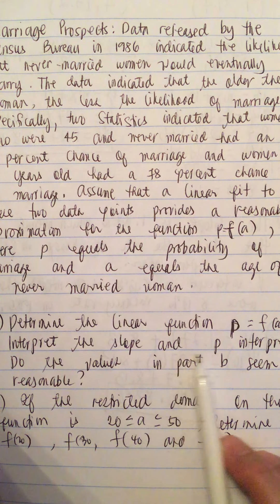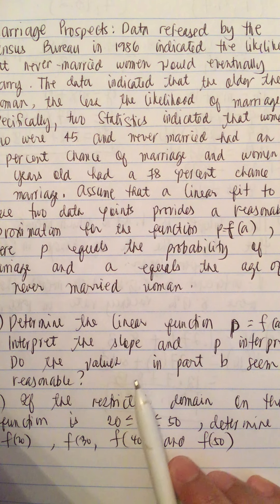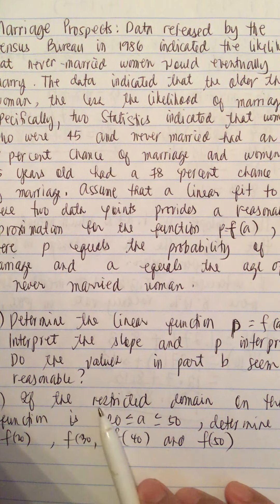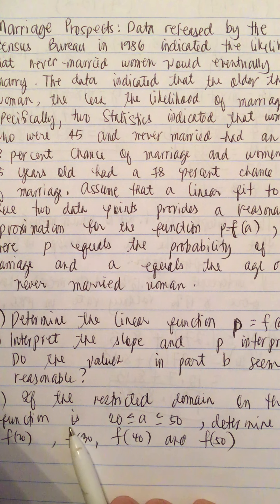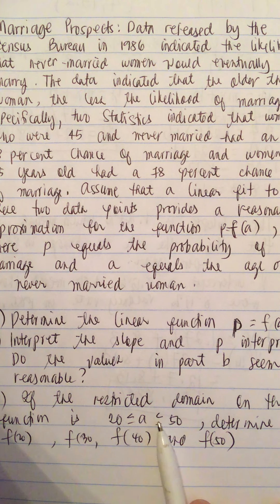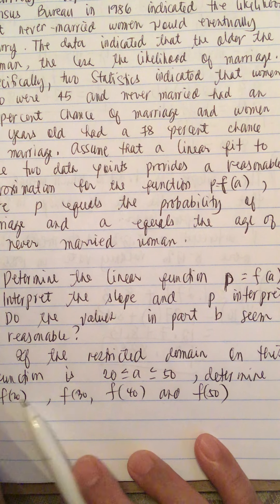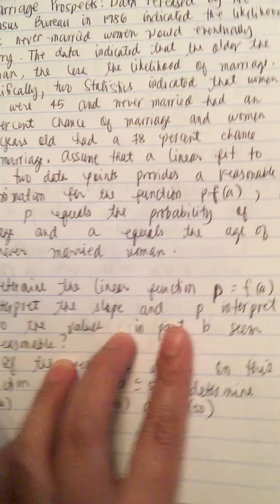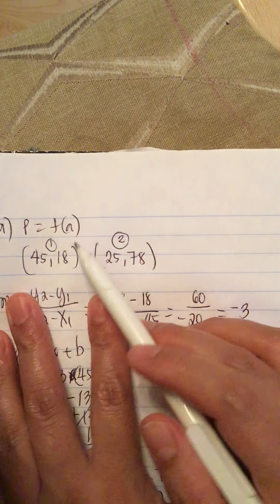Marriage Prospects. Creating a linear function